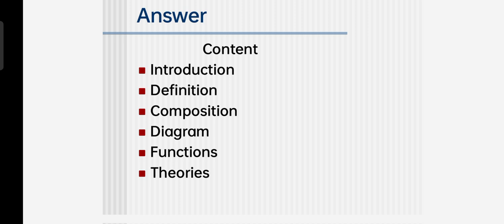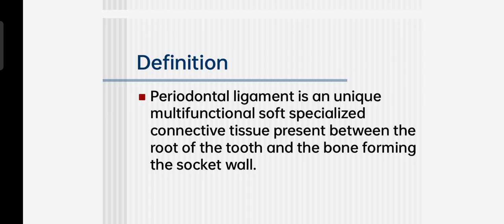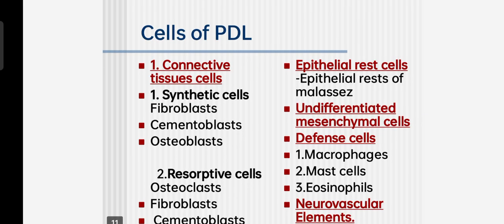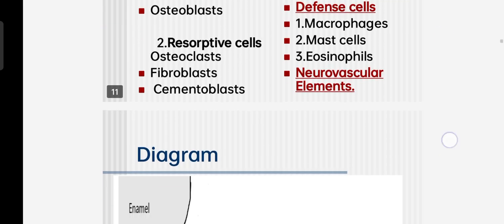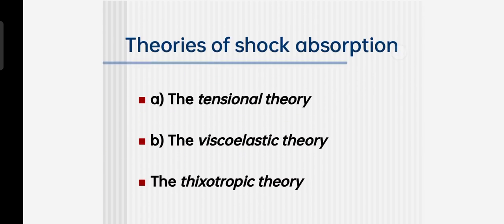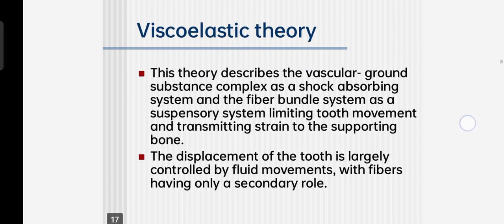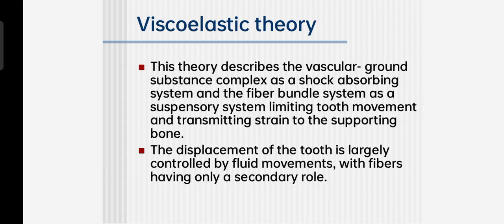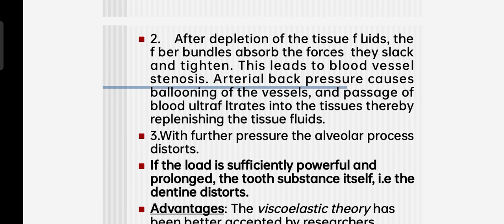question discussion : theories of shock absorption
If you’re preparing for BDS, MDS, or dental competitive exams, don’t miss my latest video on the theories of shock absorption in the periodontal ligament. I’ve explained each theory in a simple, clear way with diagrams and clinical examples, so you can understand and remember it easily. This topic is frequently asked in viva, theory exams.